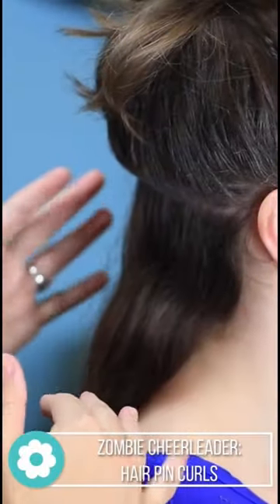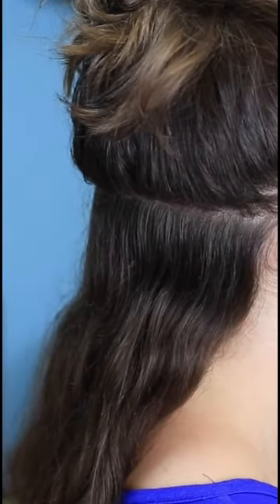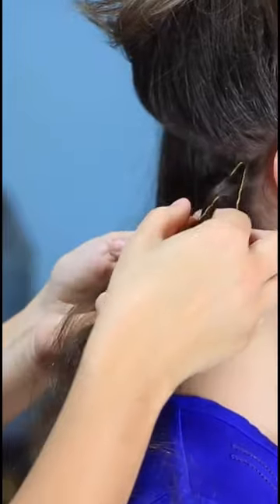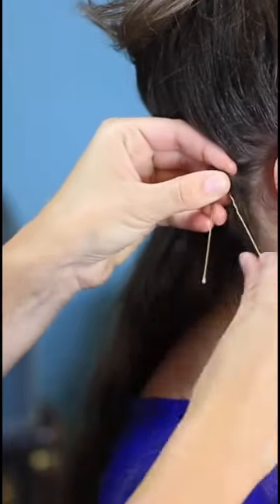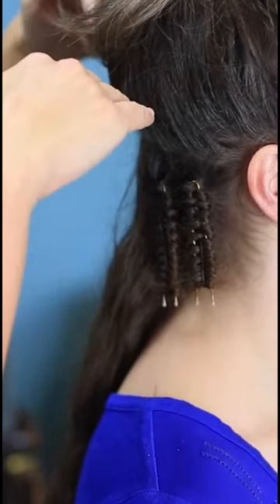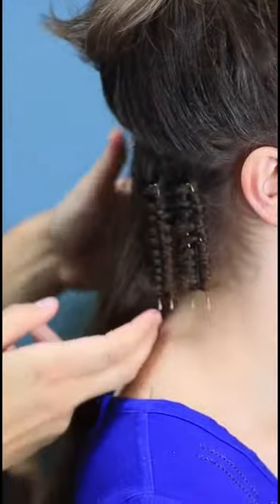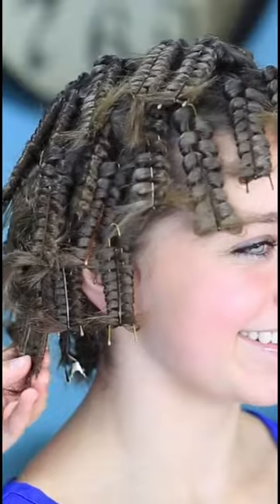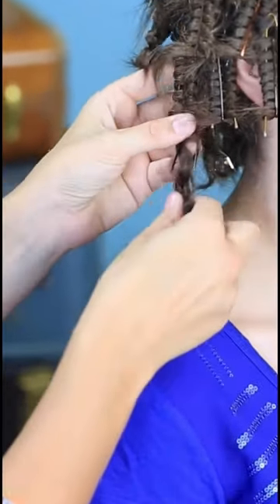🧟‍♀️ Zombie Cheerleader Hairstyle for Halloween! 📣 | Easy Pin Curls for a DRAMATIC Look